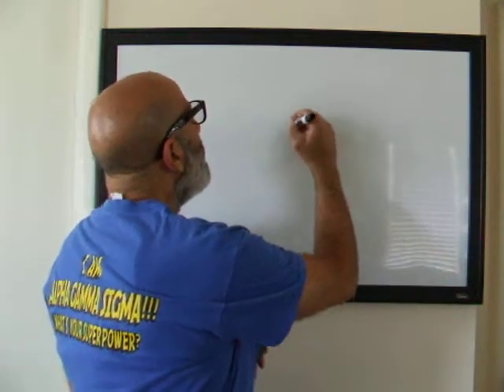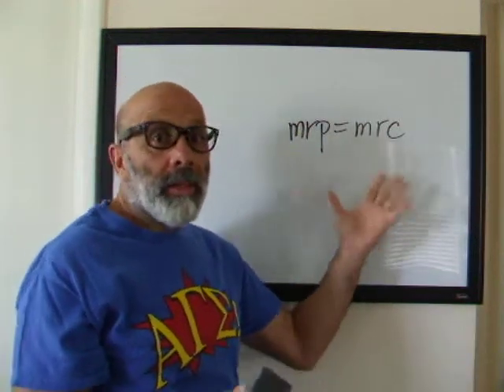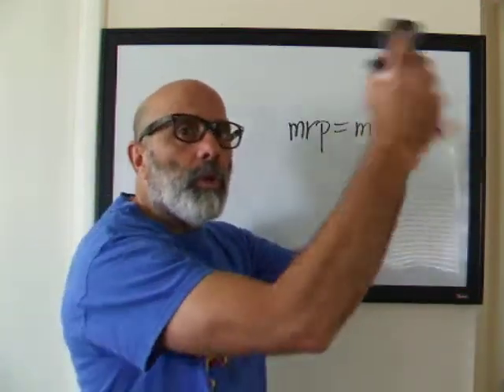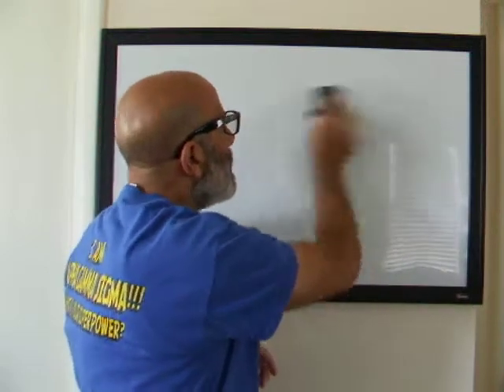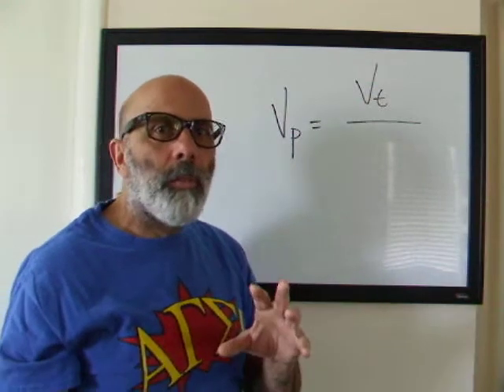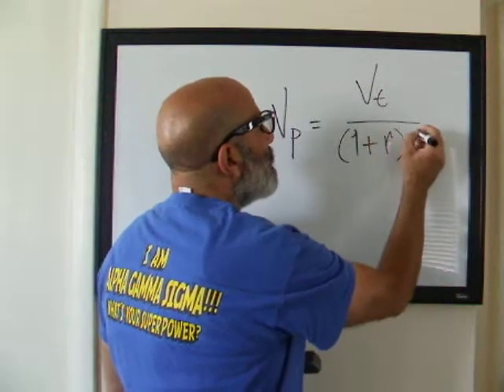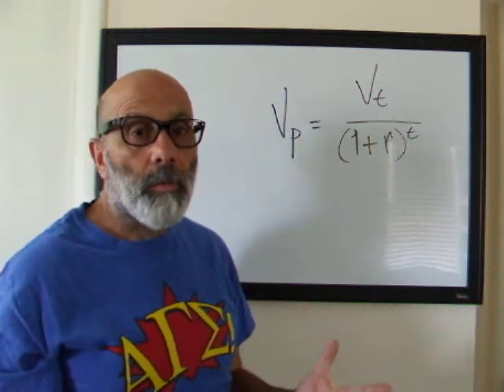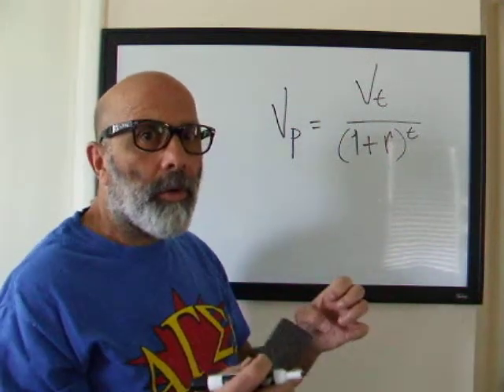Marginal Revenue Product, Marginal Resource Cost, and Present Value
This video connects ideas from chapter 10 to chapter 11.  Happy viewing!